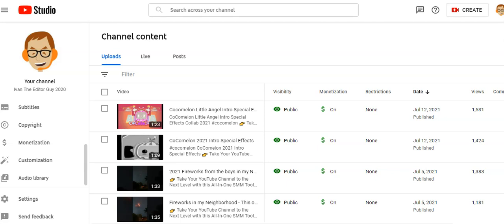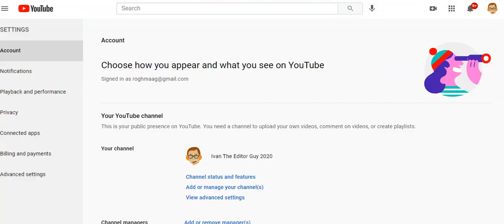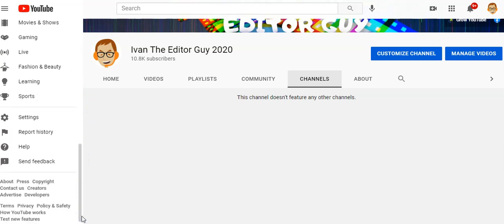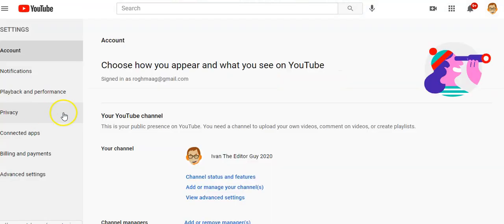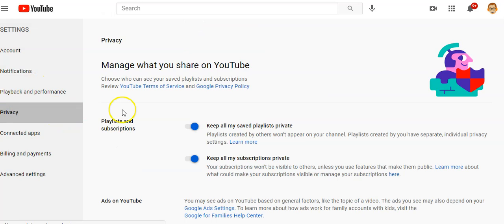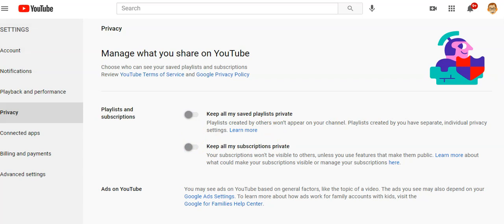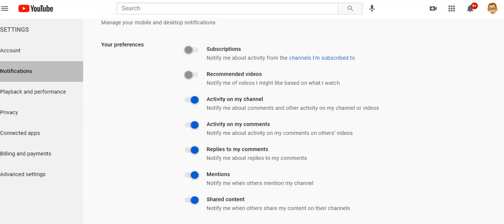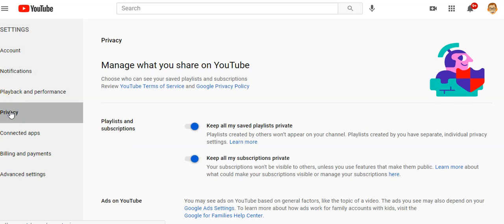How To Turn On/Off Subscriptions On Your Channel how to turn off subscriptions on YouTube